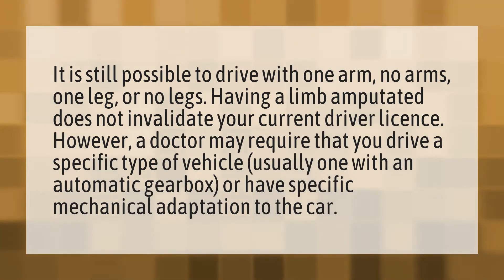Can you drive if you only have one leg?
Right Leg Amputees Drive • Can you drive if you only have one leg?